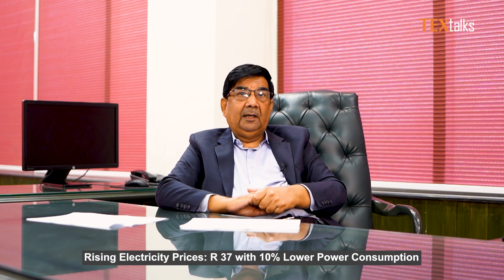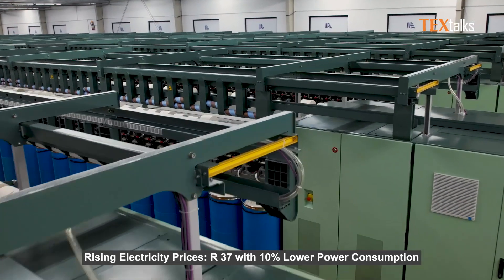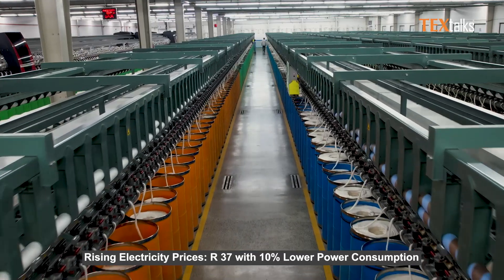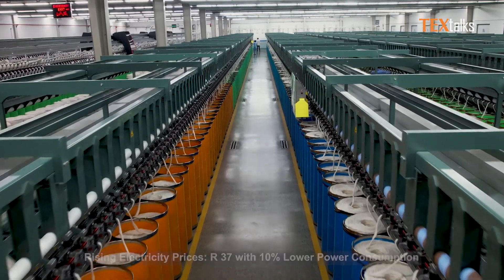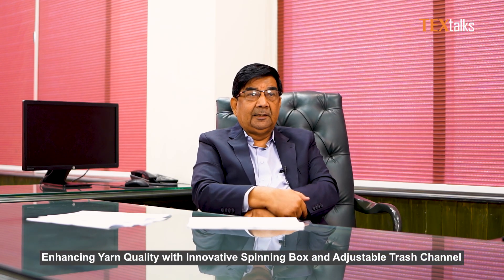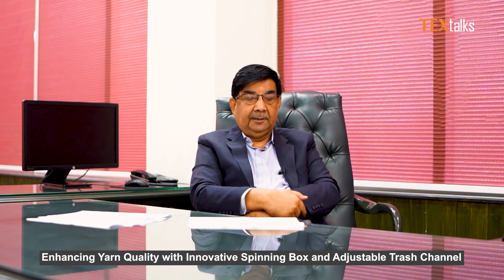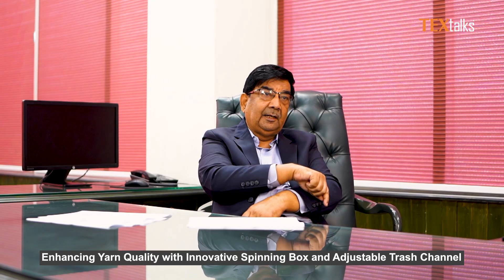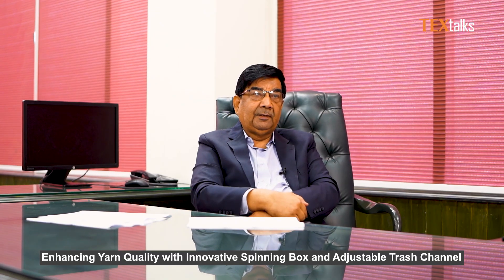Nishat Mills Advances with Rieter R 37 Rotor Technology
Nishat Mills, a leading textile company in Pakistan, installed the Rieter rotor spinning machines R 37 with ROBOdoff, achieving over 99% efficiency, top yarn quality, and low energy consumption.